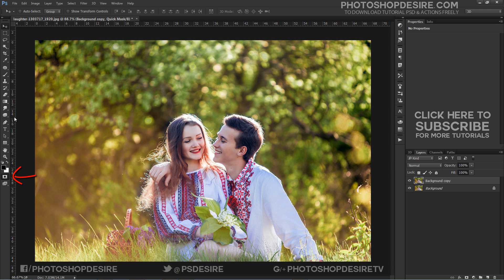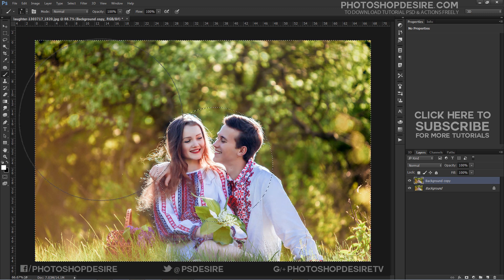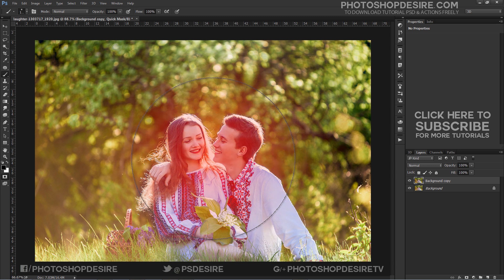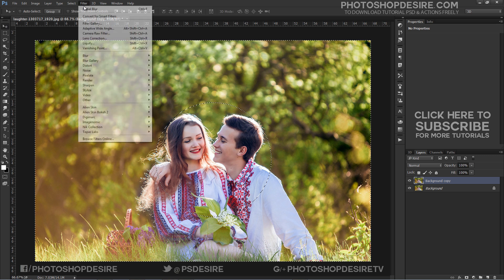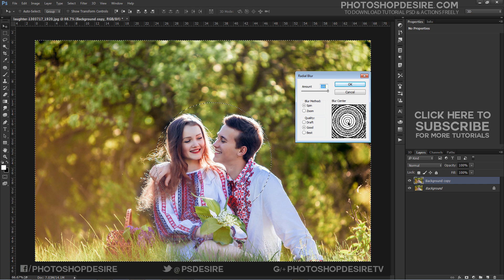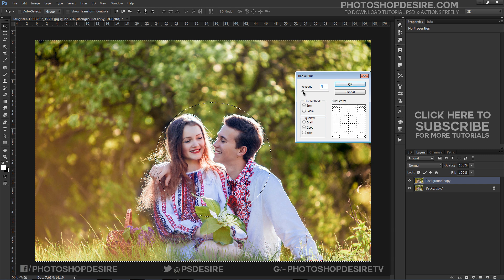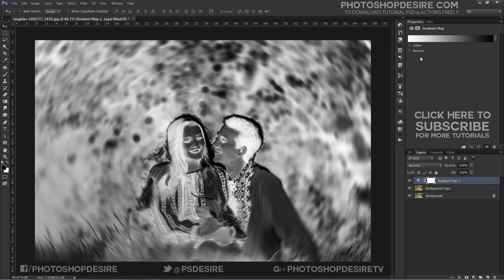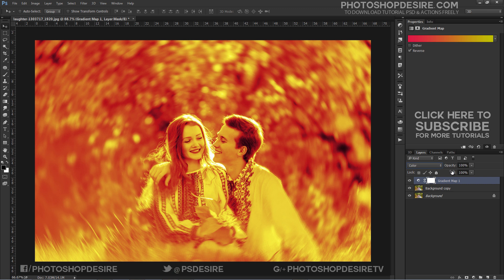How to Draw Attention to Your Subject Using Spin Focus Blur in Photoshop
Photoshop Tutorial : In this photo effects tutorial, we'll learn How to Draw Attention to Your Subject with simple spin blur effect created using Photoshop's Radial Blur filter.

Softwares Used:
Camtasia Studio

This video tutorial is also related to Queries Below mentioned:
Focus distortion with Spin Blur and Radial Blur
Using the Path Blur and Spin Blur in Photoshop CC 2014
Using the Spin Blur Filter and Using the Noise Options in the Blur
How to Use Spin Blur in Photoshop
Photoshop CC 2014 New Features: Path Blur, Spin Blur, Focus Selection
How to Add Realistic Spinning Motion Blur Effects in Photoshop CC
How to Rock the New Blur Gallery in Photoshop CC